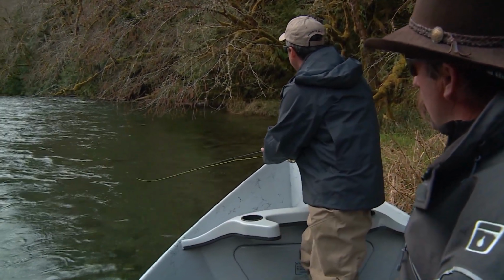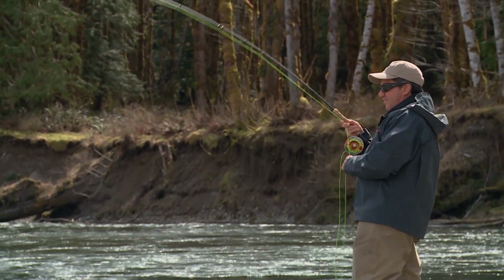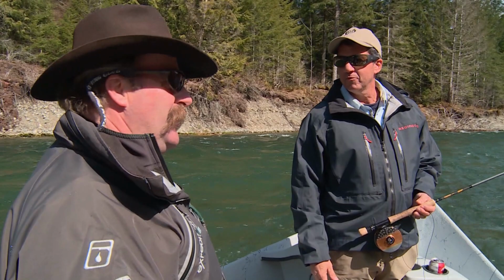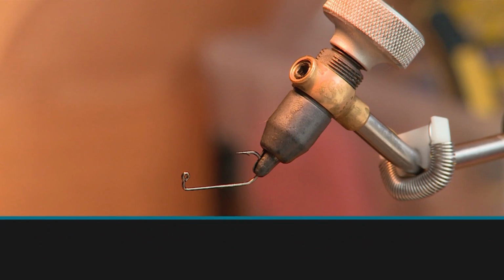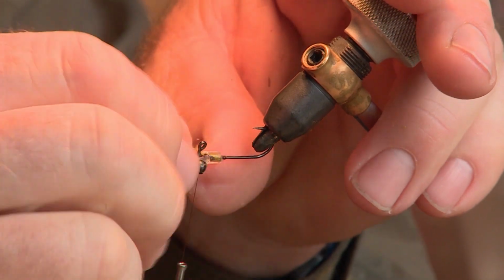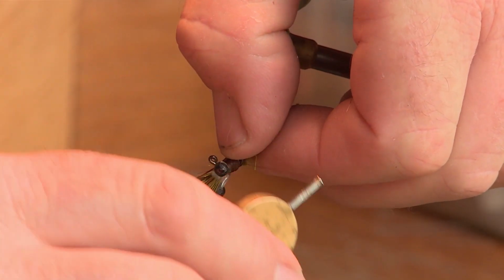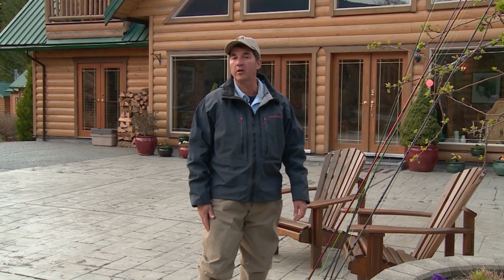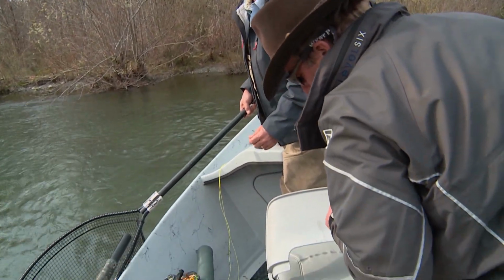FLY FISHING: BROWN TROUT ON THE FLY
Don and Kenzie Cuthbert fly fish for beautiful Brown Trout on the Cowichan River near Duncan, BC. Kenzie ties his ENT Stonefly Nymph on the bench.